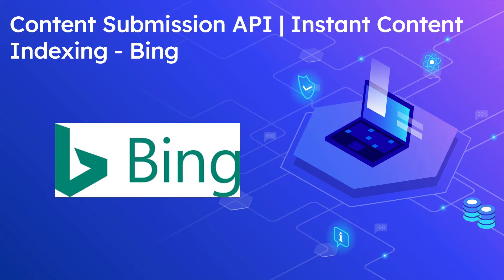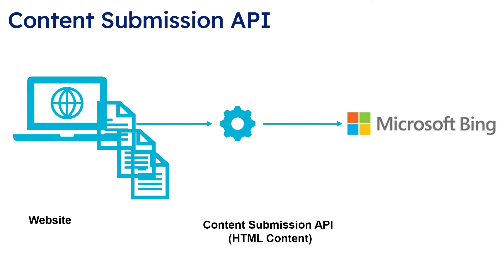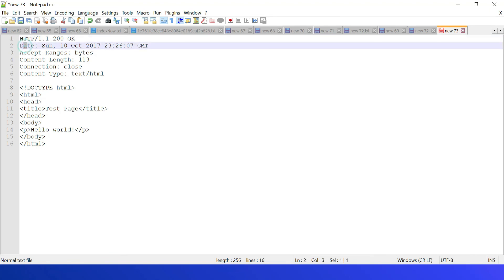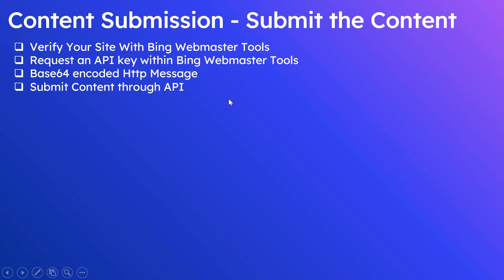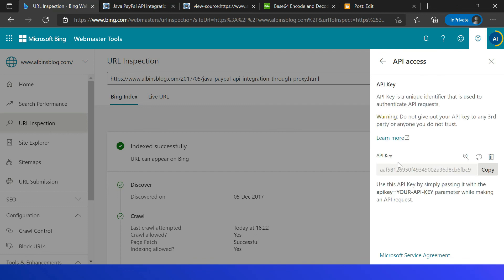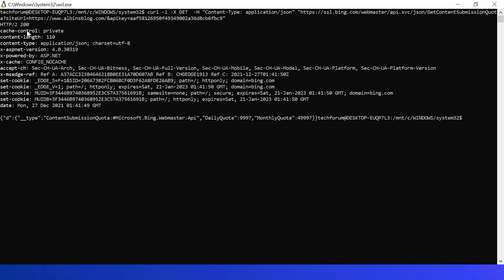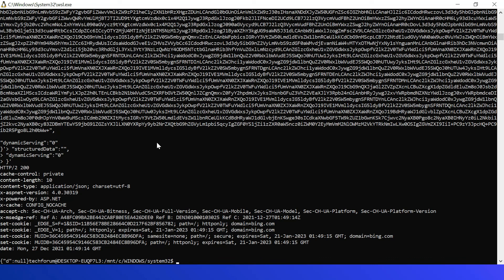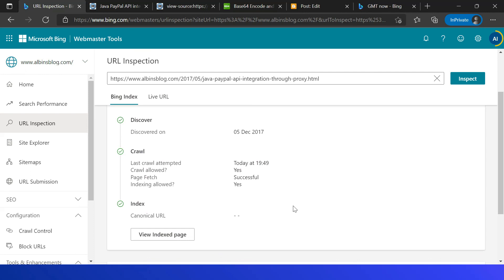Content Submission API | Instant Content Indexing - Bing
The Content Submission API is a method that enables websites to directly send content to Microsoft Bing whenever website contents is updated or created without waiting for BingBot crawl.

The Bing also has URL Submission API, that websites can call to notify Bing whenever website contents is updated or created allowing instant crawling, indexing and discovery of your site content.

This is different from the URL submission API. With the URL submission API you only can send URLs for Bing to crawl and index. With the Content Submission API you not only send the URL but you send along the your HTML, content, images and so on directly to Bing to index, technically bypassing the crawling process completely.

The URL submission API allows you to only submit URLs for crawling or re-crawling. Content Submission API not only lets you submit URLs but the HTML that goes along with it.

The Content Submission API not only helps to get your content and pages into Microsoft Bing Search faster but also “will reduce BingBot crawl load on your sites.”

Currently, API Supports up to 10MB payload uncompressed for the content per request. API supports http Gzip compression.